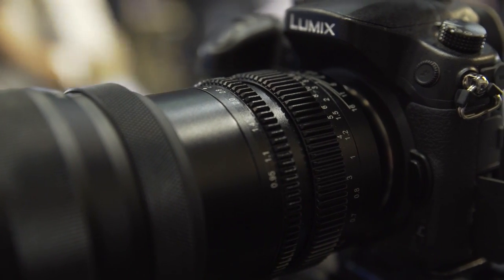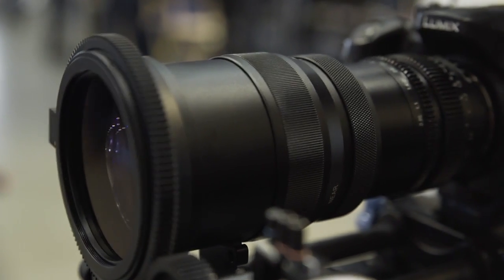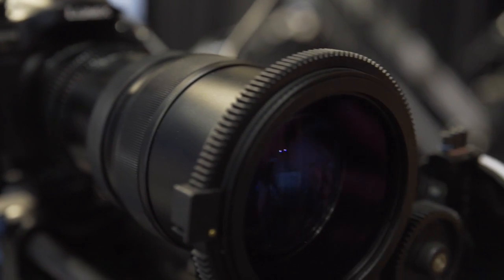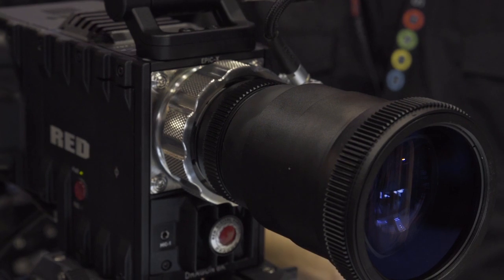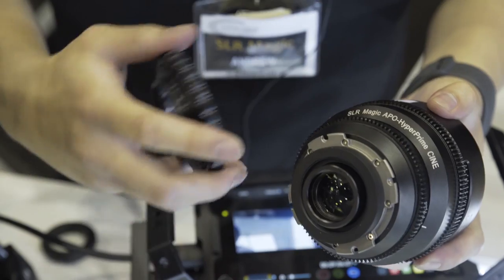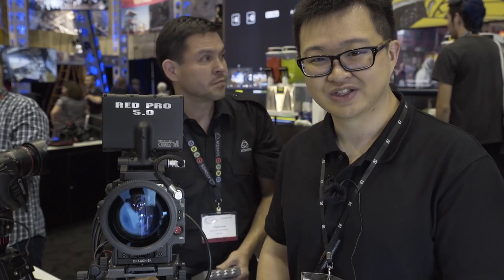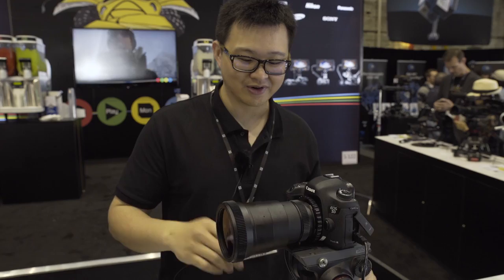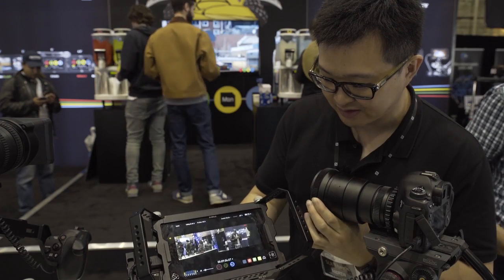CIneGear 2015: Panasonic and SLR Magic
Andrew from SLR Magic talks about the new anamorphphot and rangefinder lenses for a range of cameras from Micro 4/3 up to full frame sensors. The SLR Magic Rangefinder turns any standard lens into a cine lens with a large rotation angle for accurate focus pulling. After numerous requests, they have also developed an anamorphic lens for full frame cameras such as the 5D Mark III, which can be viewed on the Atomos Shogun with new firmware that 'de-squeezes' the image for accurate monitoring.

Video By Newshooter.com